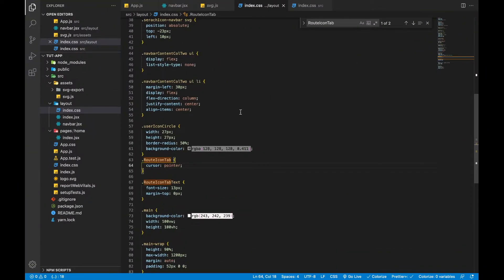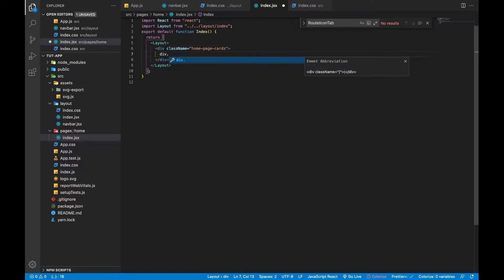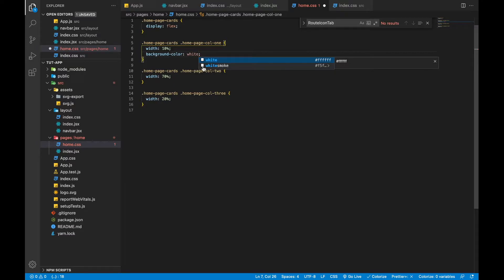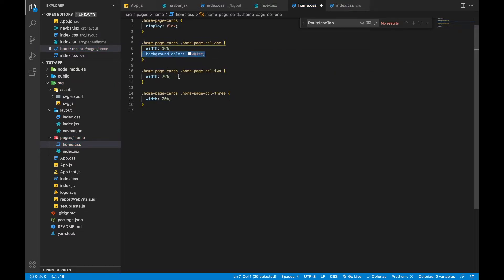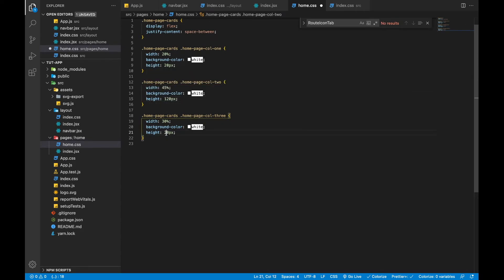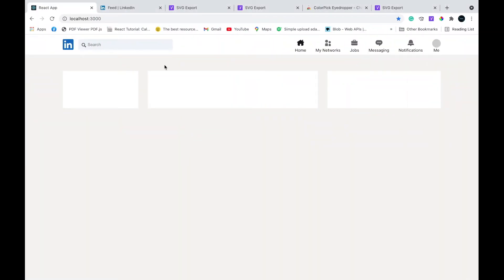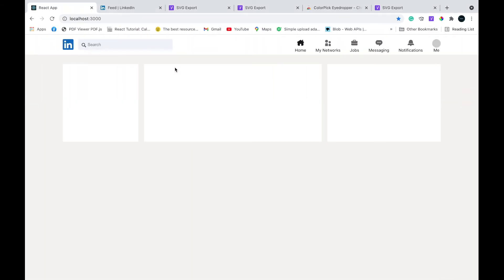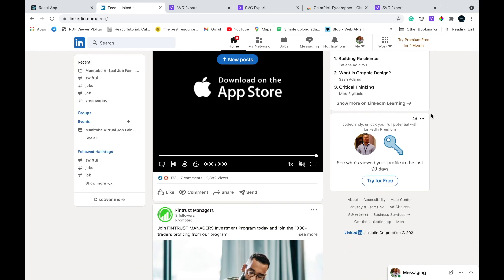Starting Up Linkedin App layout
Hello Nerds ☺️

Learn how to create LinkedIn clone using React.js

Source Code available on Github.

html linkedin clone css react.js how to create linkedin clone navbar web development creating linkedin clone from start to finish